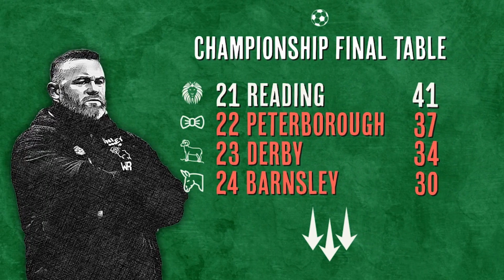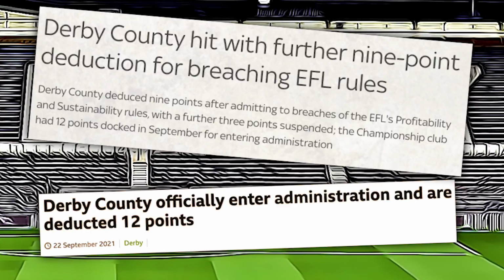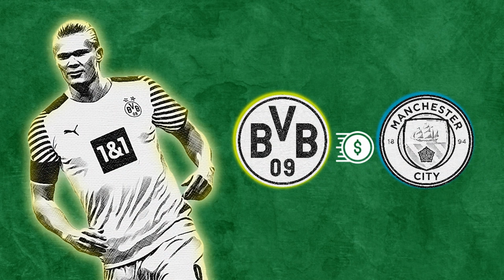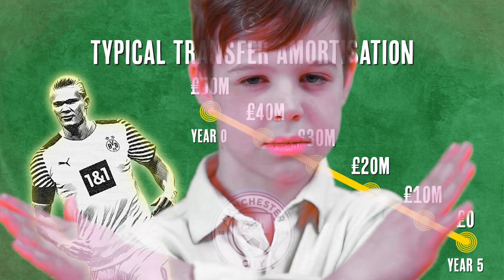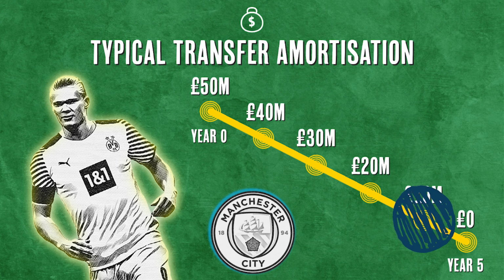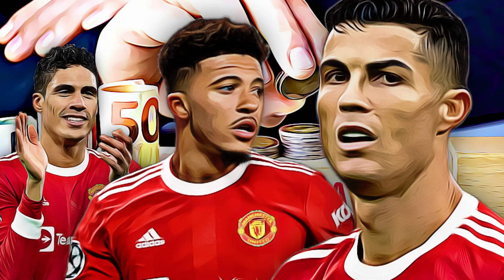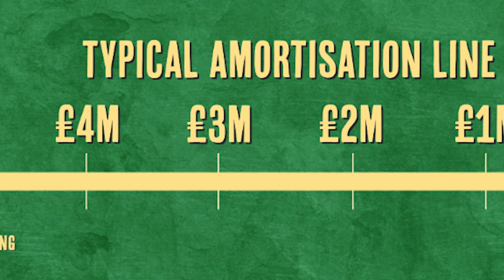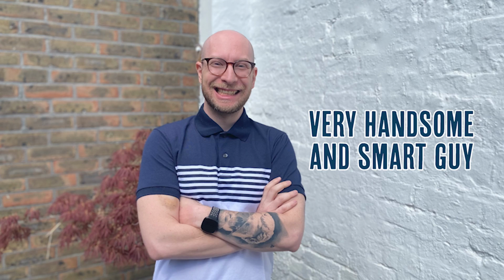How Derby County Broke this Insane Financial Fair Play Rule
Manchester City have just purchased Erling Haaland for £50m. How did they do that without making a dent in their financials?

Derby County were relegated this season after being deducted 21 points. 12 for entering administration and 9 for unfair accounting practices. This is the story of how the additional 9 points lead to their relegation and how transfers impact financial fair play.

My favorite soccer books:
Inverting the Pyramid
Brilliant Orange - The Neurotic Genius of Dutch Football

It's Called Soccer content focuses on USMNT, MLS, Champions League, yanks abroad, talking about Christian Pulisic, Weston McKennie, Tyler Adams, Timothy Weah, Brenden Aaronson, Sergino Dest, transfer news, tactical analysis and much more. Jake has made content with Filippo Silva from the Tactical Manager, 11 Yanks, Yank Report, Maqwell, Straight Red Card, Zealand and many more.